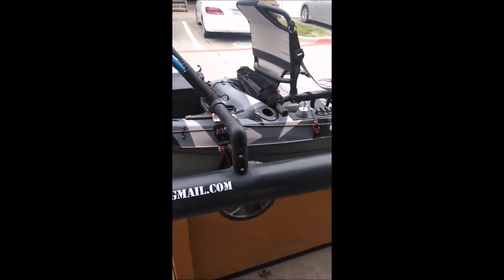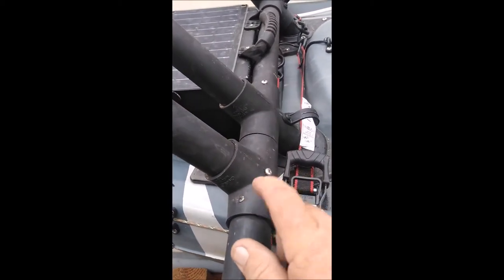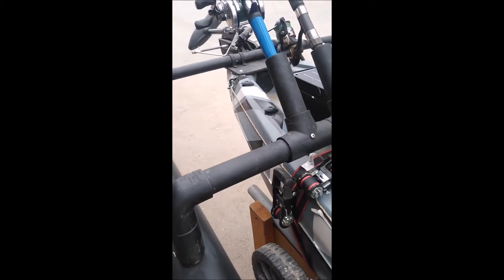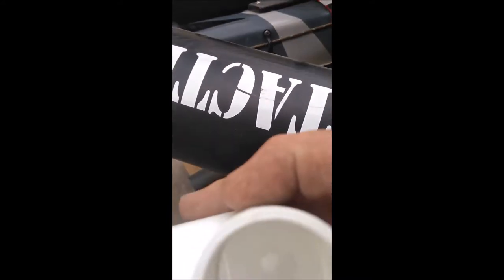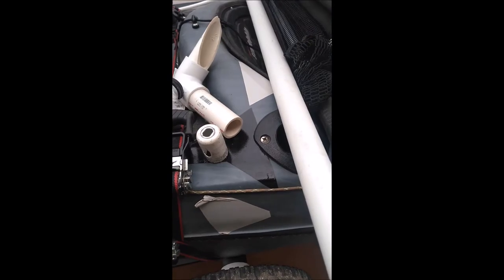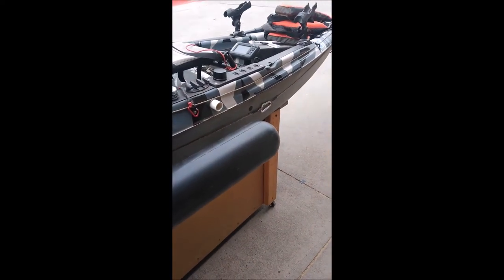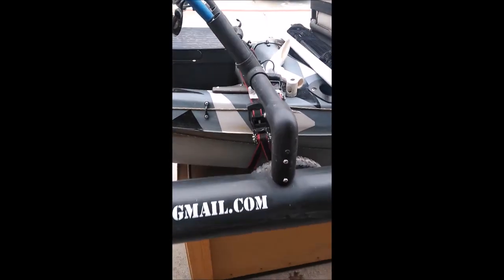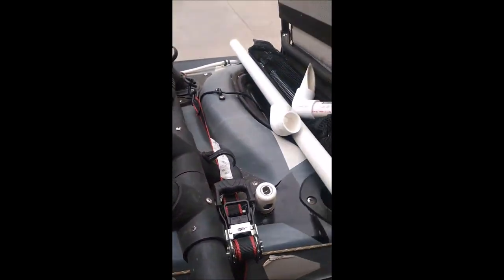Sundolphin 10 ss stabilizer review and directions for diy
just a quick review of the stabilizers and seating before we tear it down